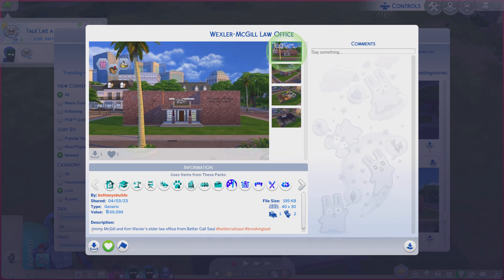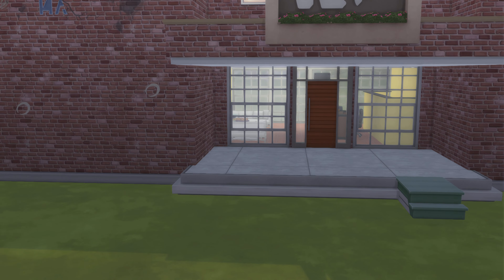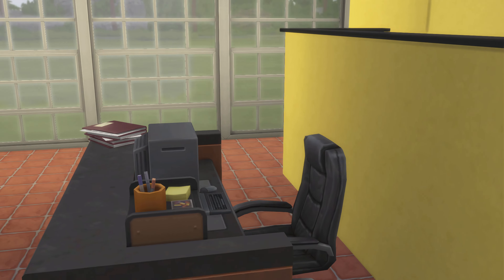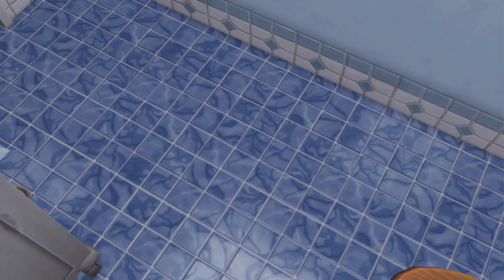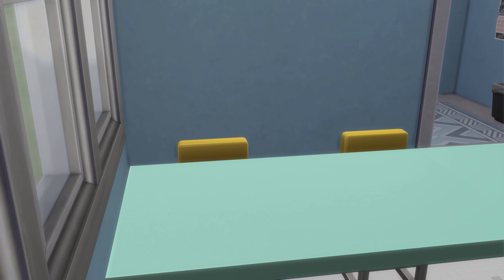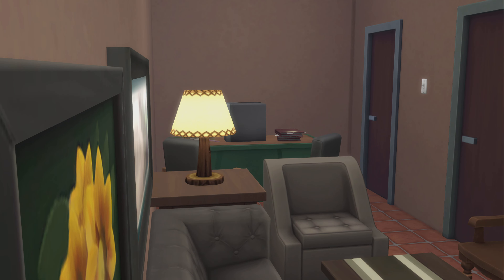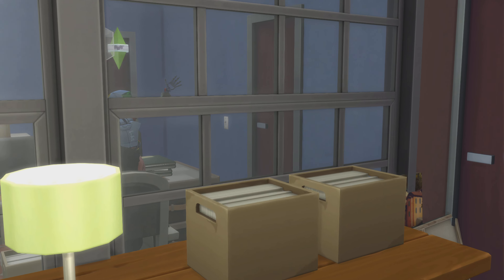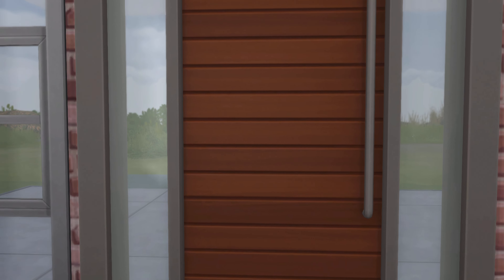The Sims 4 Gallery Lots ep# 1833 Wexler-McGill Law Office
Id- bethanybuilds         Lot- Wexler-McGill Law Office        lot size - 40x30           lot type - generic          Playable          please check out their other creations as well